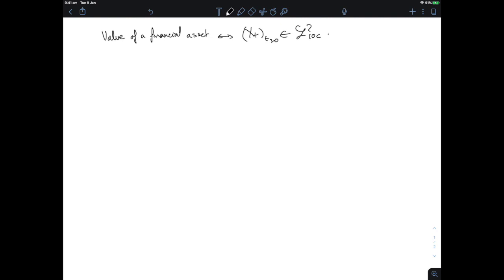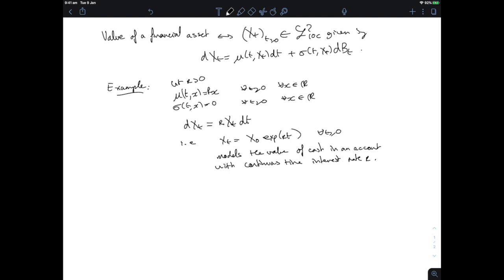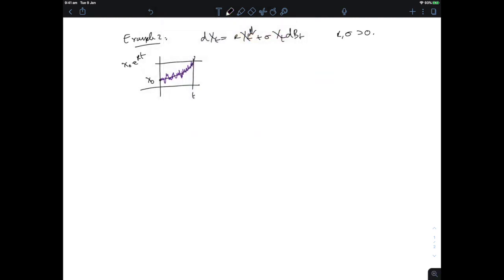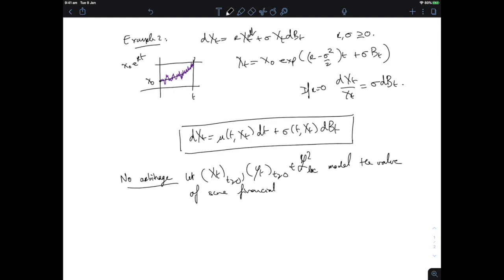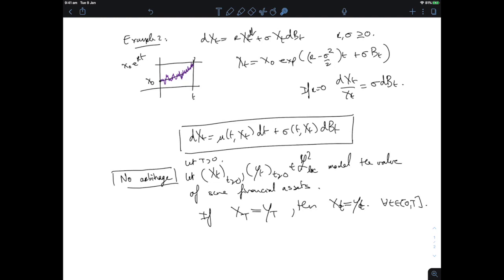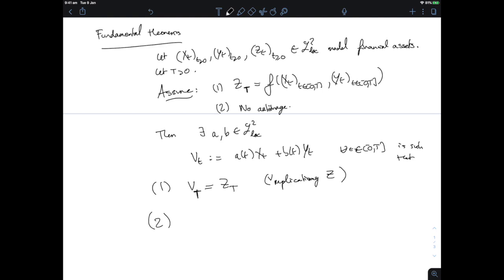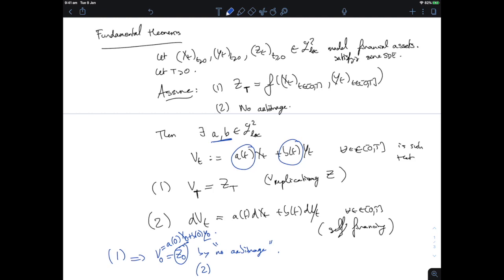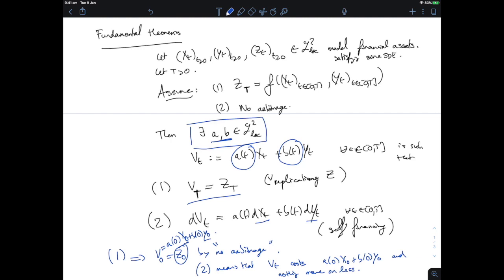Stochastic 20: chapter 7, recording 1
SDE for asset pricing